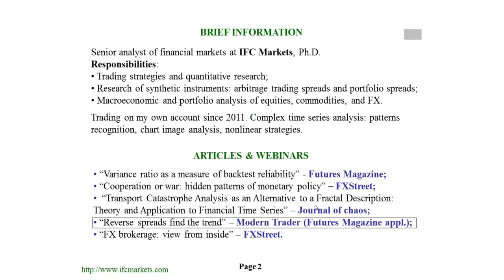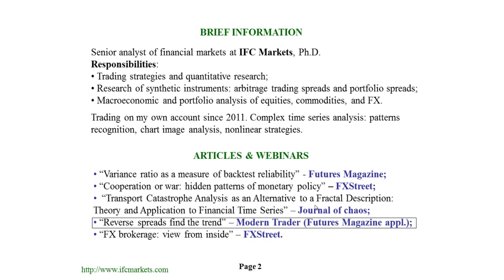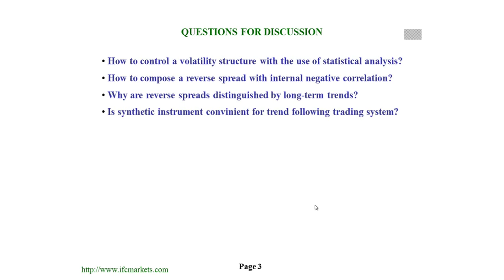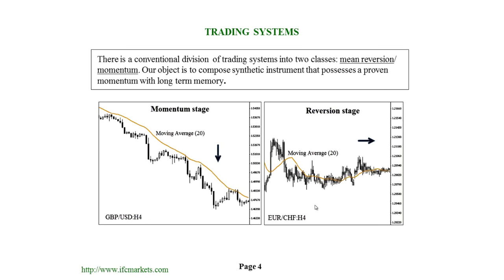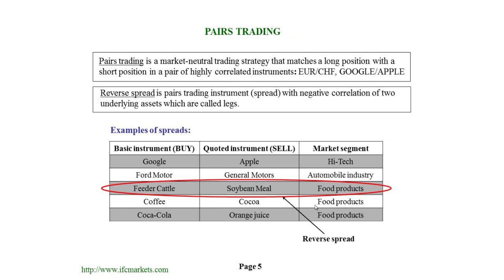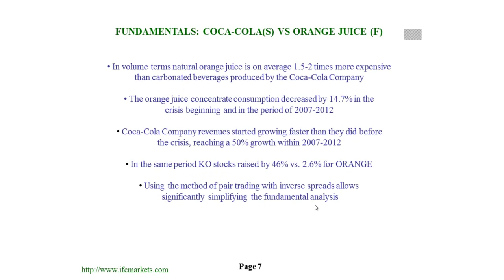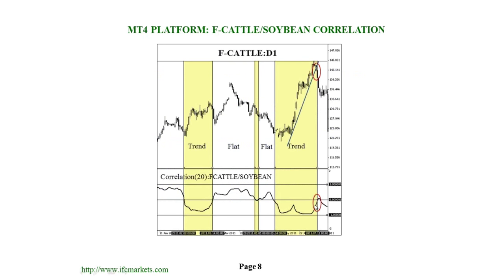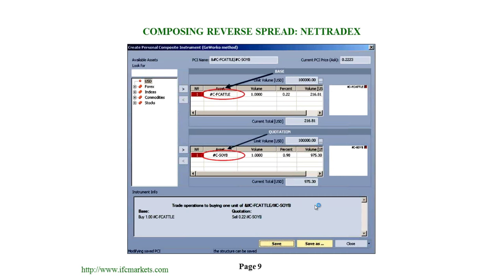Commodity spreads. Trend following frame. (GeWorko Method)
There is a conventional division of trading systems into two classes: mean reversion and momentum. Our object is a synthetic instrument that initially possesses a proven momentum with long term memory. We discuss trading results of a simple moving average approach filtered by correlation analysis. It has been proven that reverse spread is a perfect instrument for trend following with higher winning rate than major currency pairs. The speaker is a principal analyst of IFC Markets - Sergey Kamenshchikov, PhD.